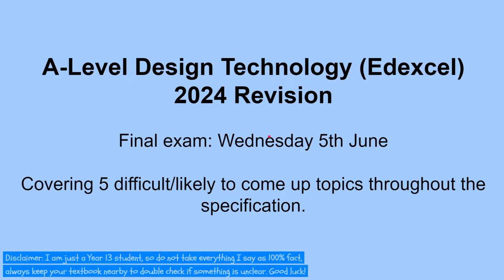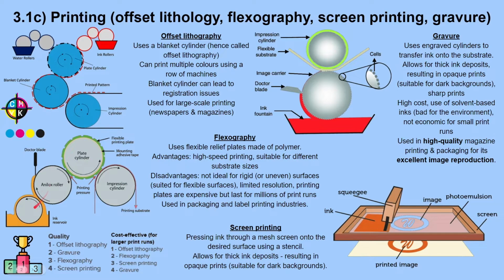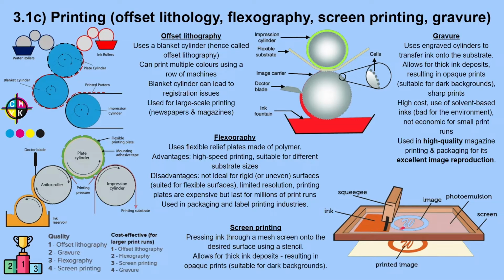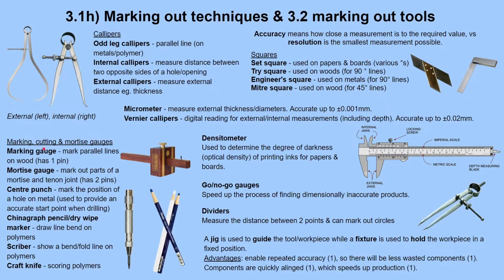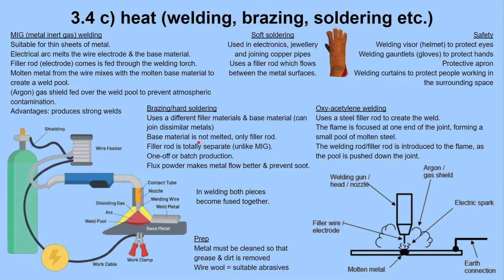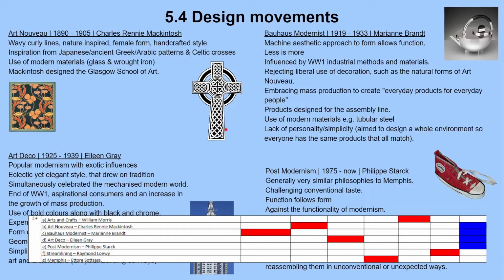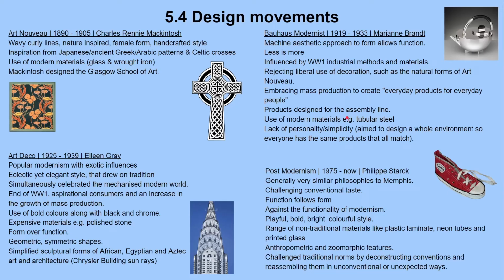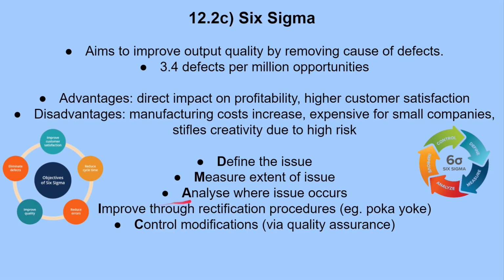A-Level Design Technology Revision (printing, welding etc.)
A-Level product design revision covering 5 topics for the 2024 exams: printing, marking out tools/techniques, welding, design movements, six sigma.